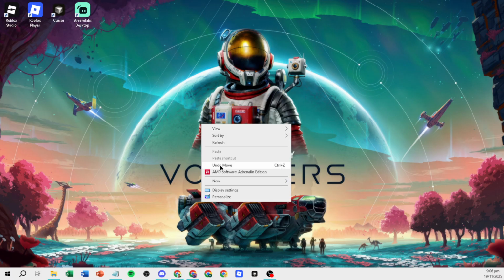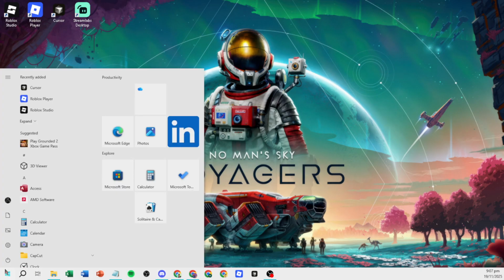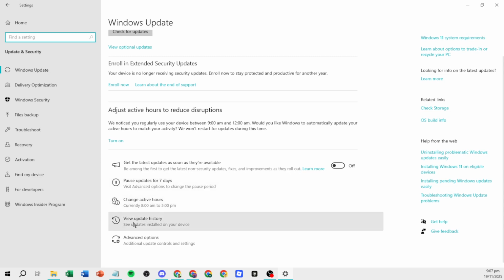How To Fix Black Screen With Mouse Cursor In Windows Vista [2026 Guide]